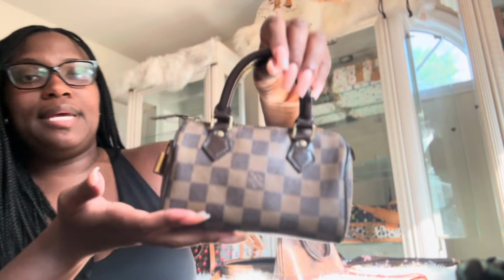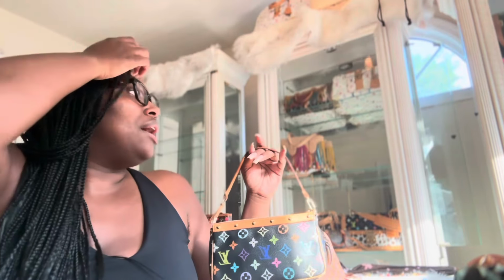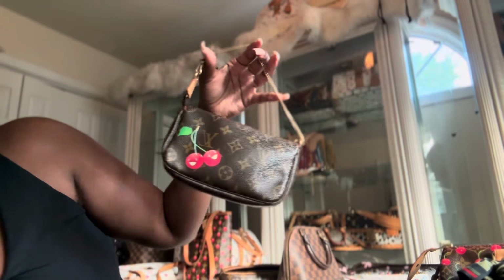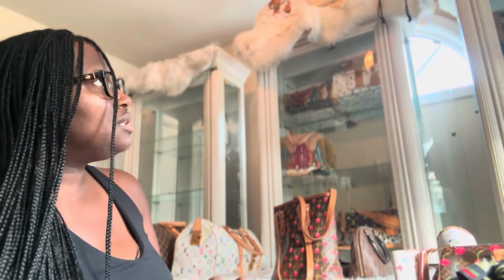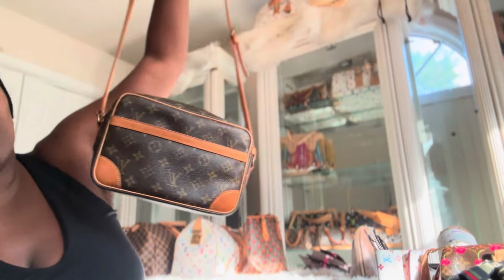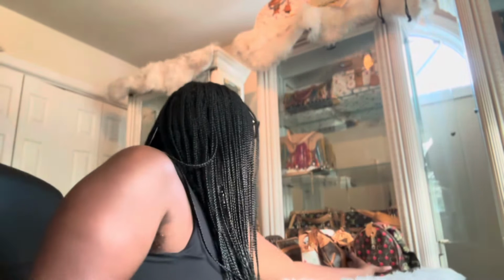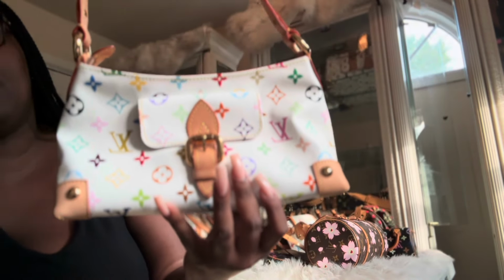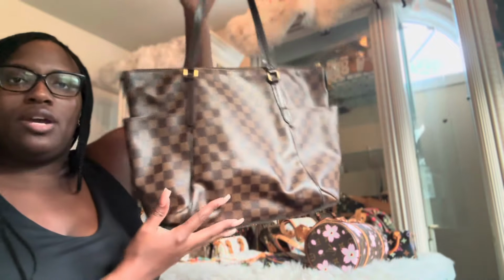My Entire 2024 Louis Vuitton Collection Pt. 2 of 4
Welcome back! I’m The Luxe Bag Princess and today I will be sharing my entire Louis Vuitton collection with you all. I’ve been collecting authentic Louis Vuitton for over a decade. My favorite collection is without a doubt Murakami Multicolore. Most of the items in my collection I was able to source for around $400 or less! Affordable luxury is my JAM. Take a trip down memory lane, drool over a few unicorns, and enjoy!

This is part 2 of 4! Additional parts may not yet be uploaded yet. Once they are, I will link them below.

Part 3: PENDING

Part 4: PENDING